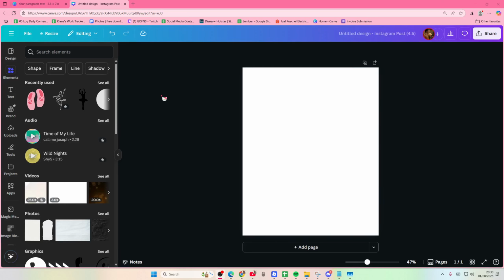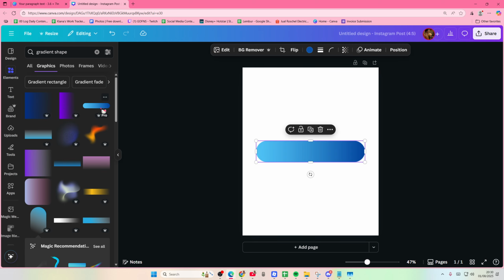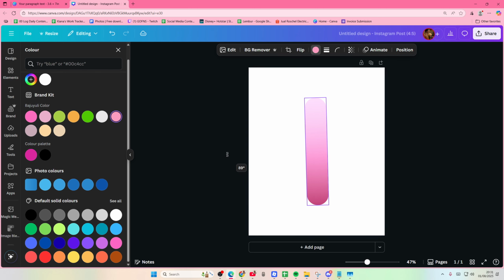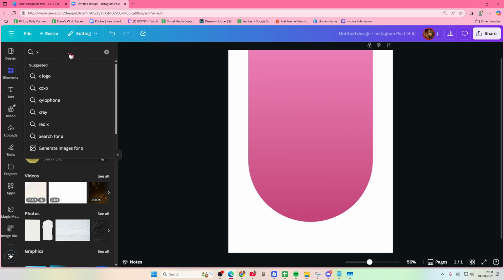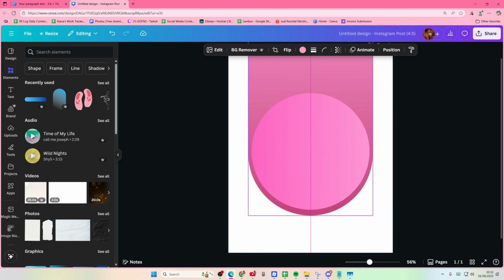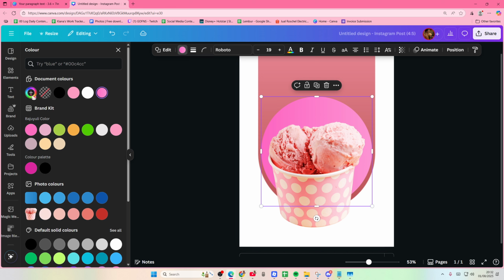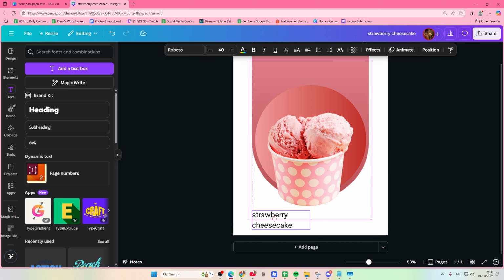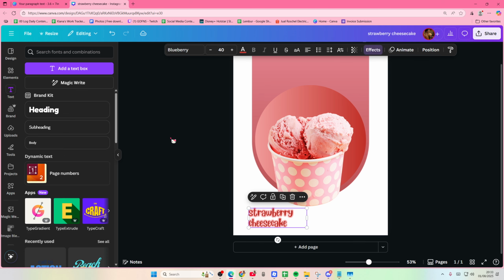❤️🔥 Canva Tutorial - Design Eye-Catching Instagram Posts for Your Product | Troubleshooting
🔥📱 Want to Make Your Product POP on Instagram? Learn How to Design Eye-Catching Instagram Posts in Canva — plus get quick Troubleshooting Tips to fix common Canva issues! 💡✨

In this tutorial, I’ll show you how to create scroll-stopping posts that boost engagement and sales! 🛍️📸 Perfect for small businesses, brands, or anyone wanting a standout feed!

👇 SHARE this with your business bestie or creative team!